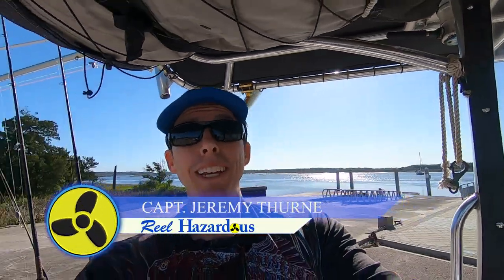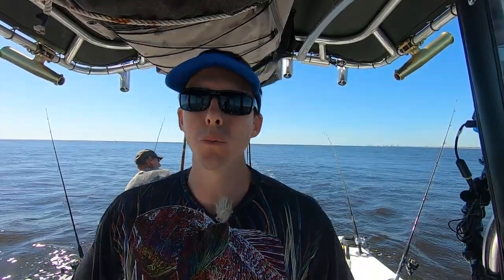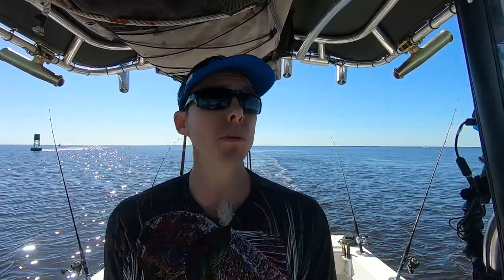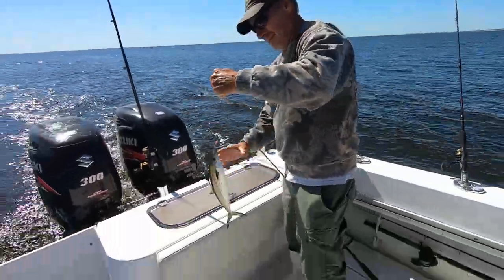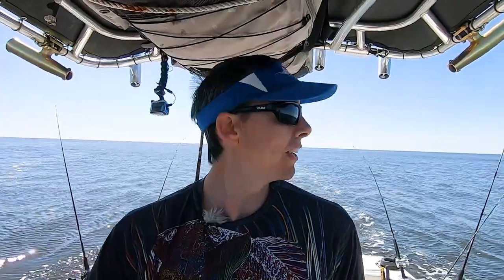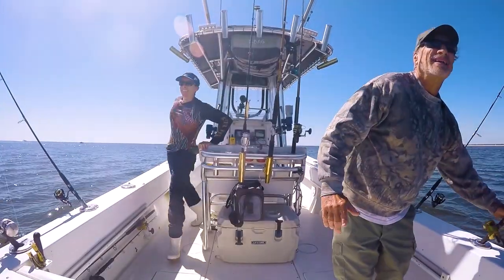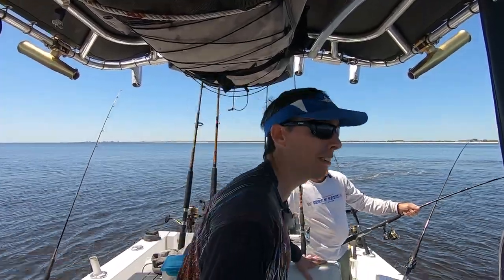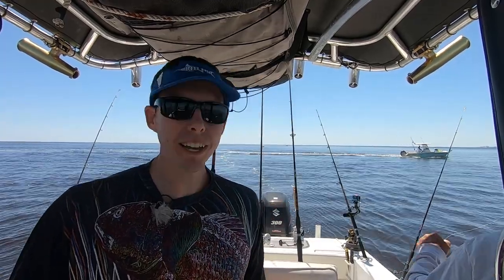Trolling for Spanish Mackerel on Spoons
In today’s video, we head out just past the coast to troll for Spanish Mackerel.

(Our Favorite Amazon Products in One Place | Updates Daily)

PRODUCT LINKS:
Gotcha Metal Body Fishing Lure
Clark Spoon 00
Boone Baby Bird Unrigged Teaser
Sea Striker SSP1 Planer
Sea Strike Gold Plated Casting Spoon with Teaser Tab